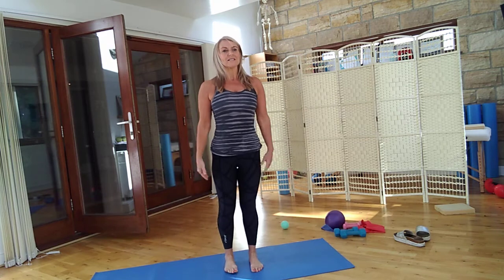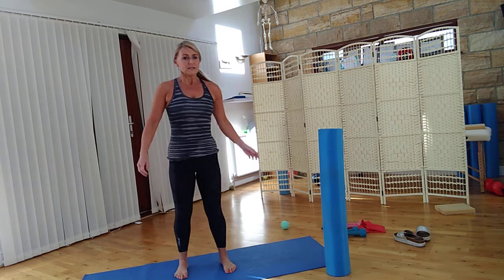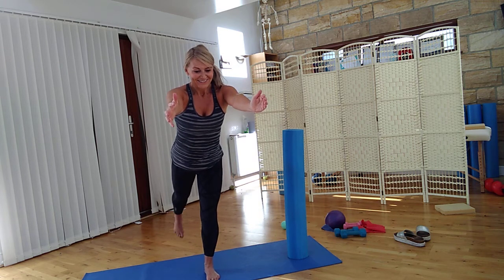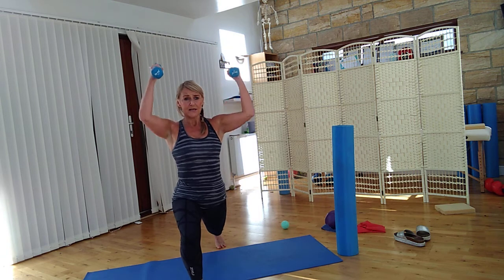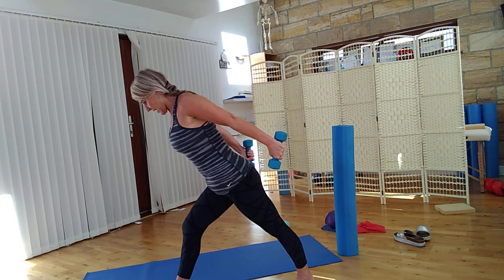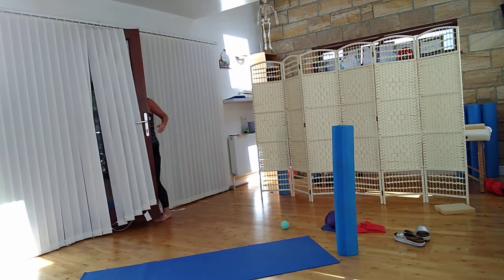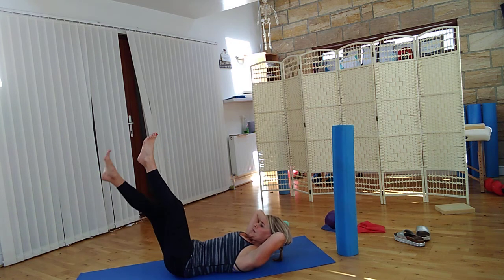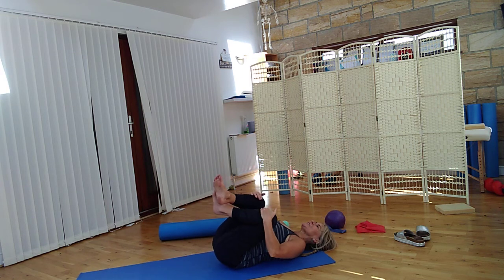BARRE And Advanced Pilates Class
Toning class for arms legs butt and tummies - intermediate to advanced level